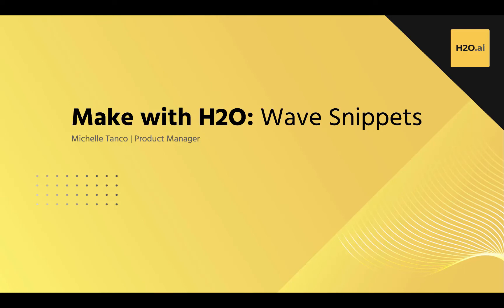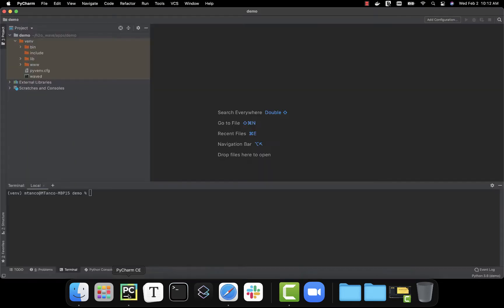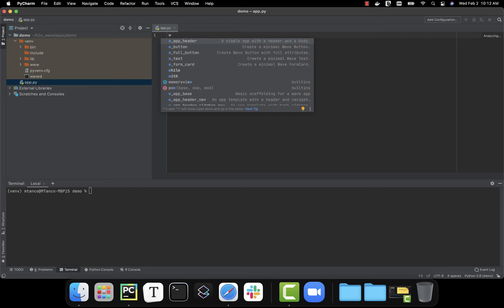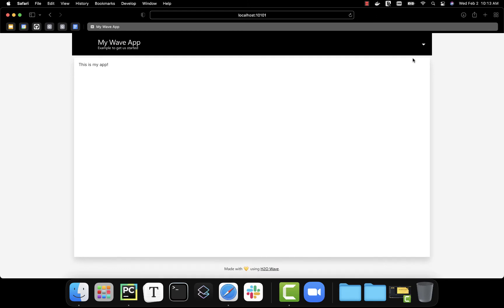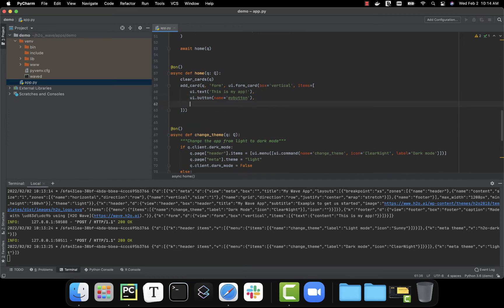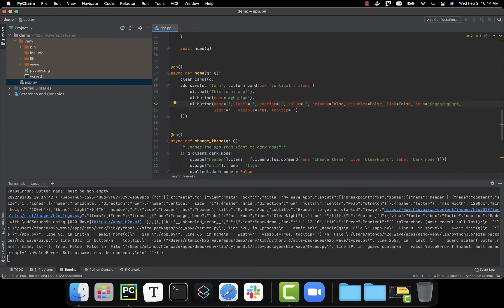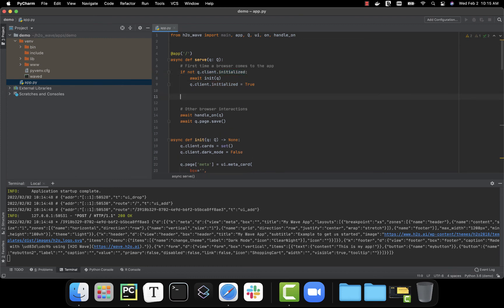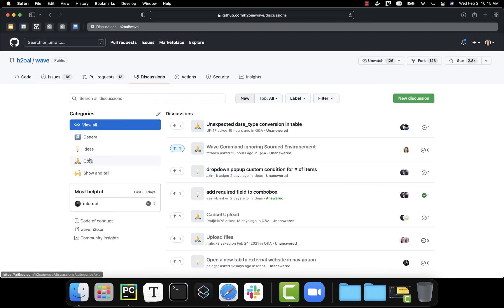Make with H2O: Wave Snippet plugin for PyCharm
Learn how to use the H2O Wave Snippet plugin for PyCharm with Michelle Tanco